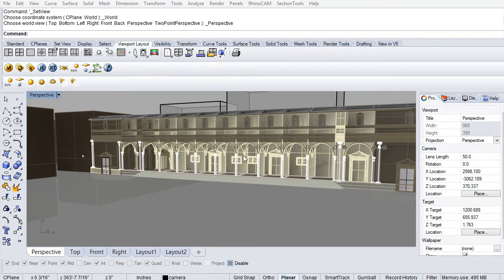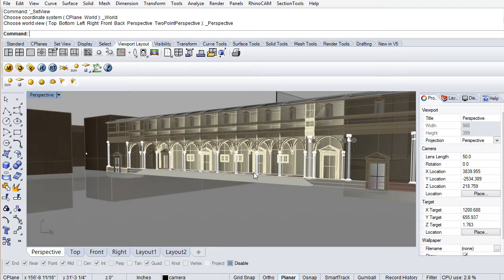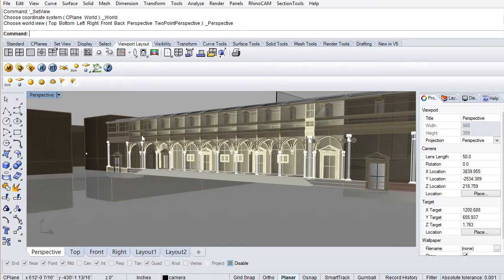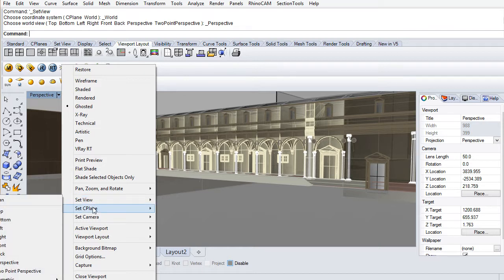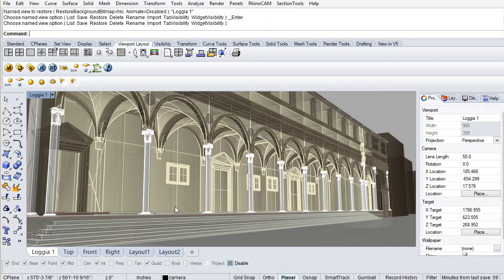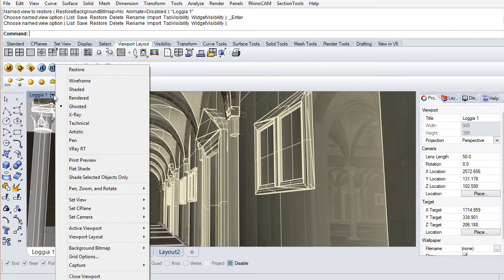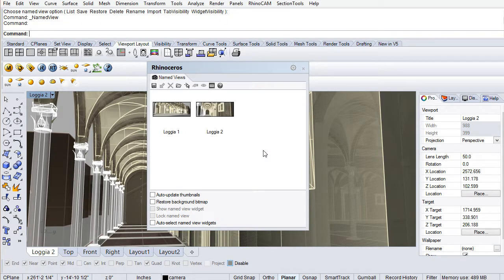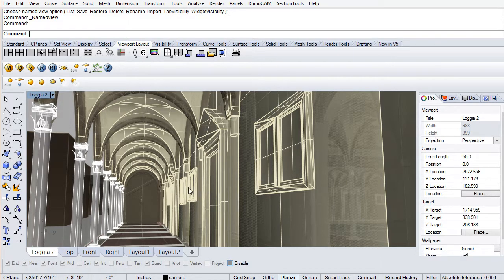Arch 481 Composition 101 1 1 Saving views in Rhino